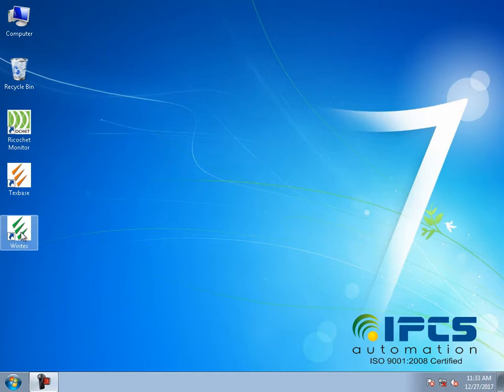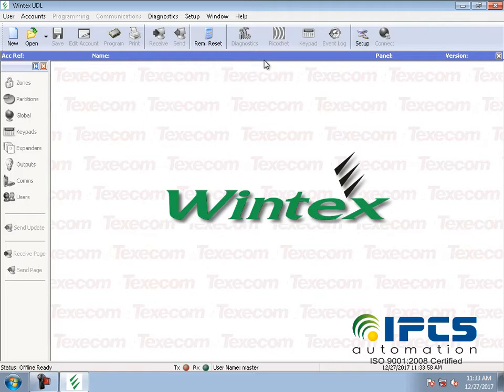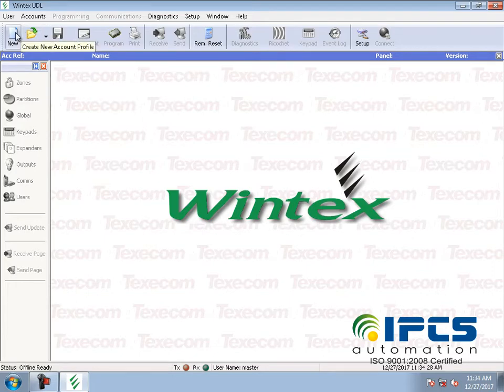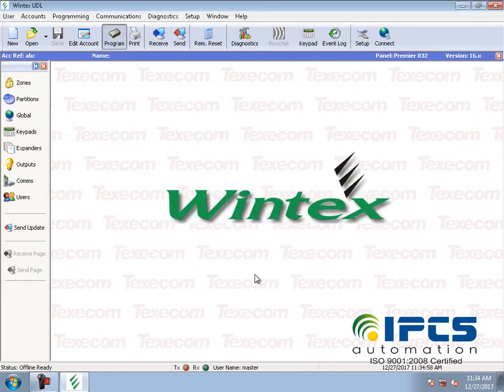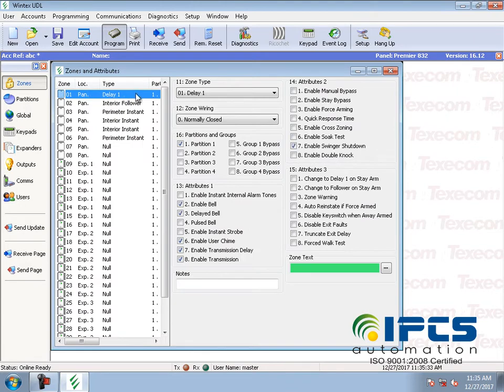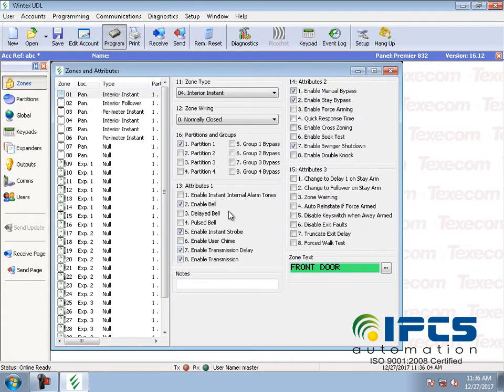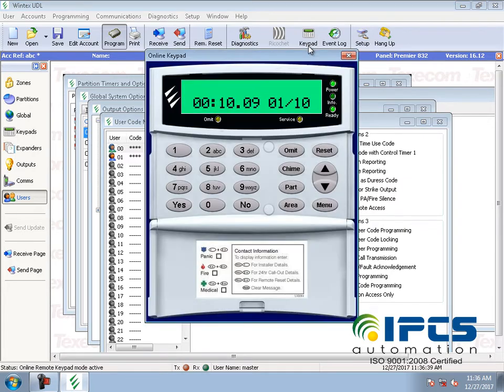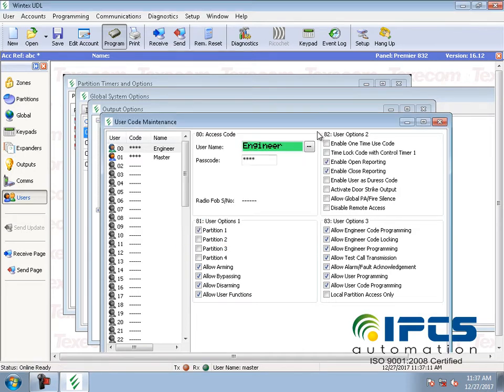Configuration of Texicom Premier 832- Part 1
Configuration of Texicom Premier 832 using Wintex